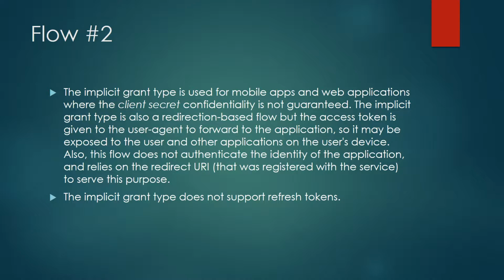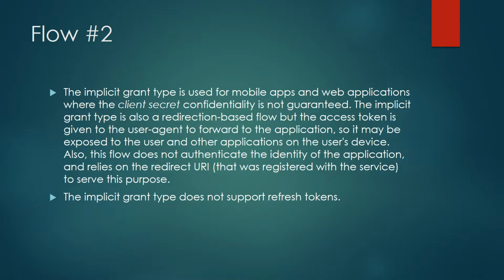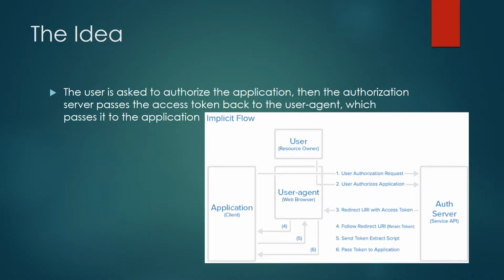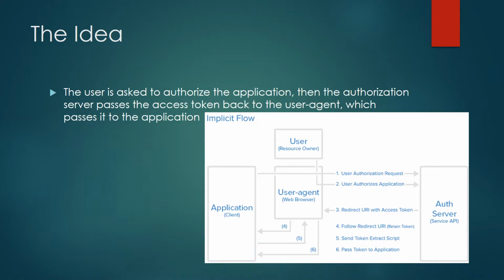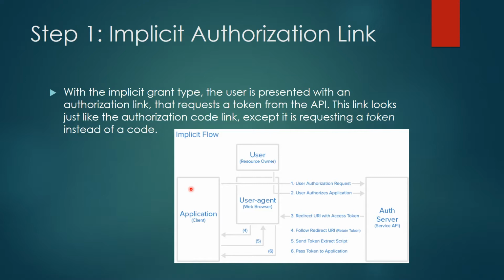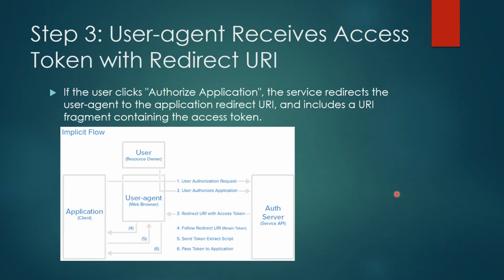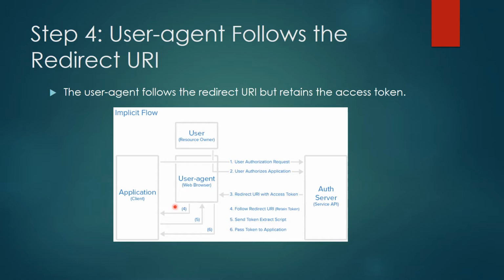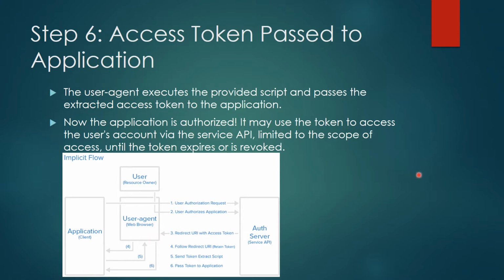6 Implicit flow